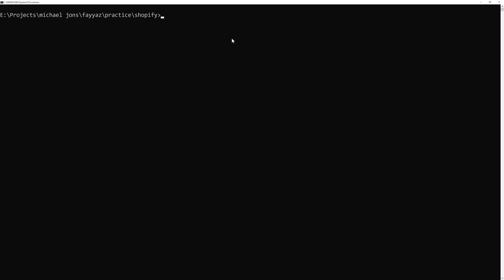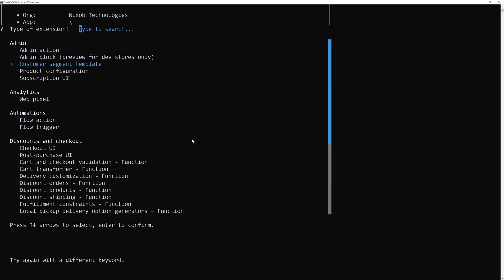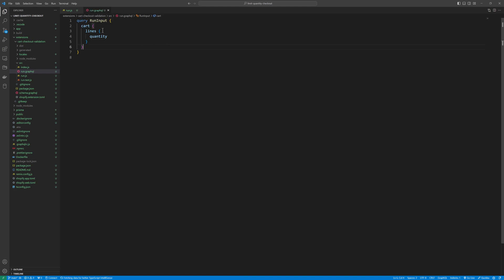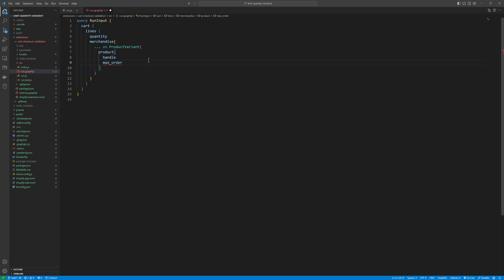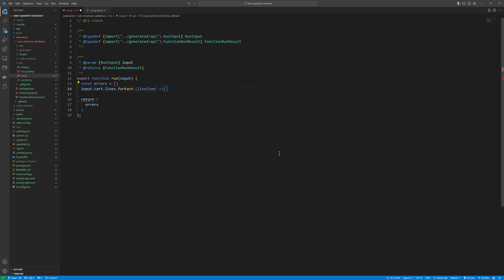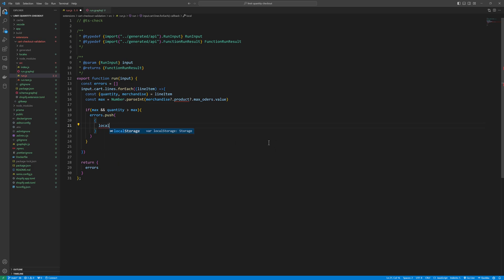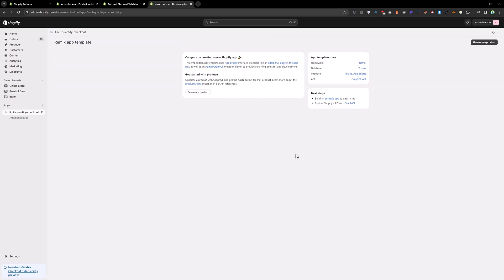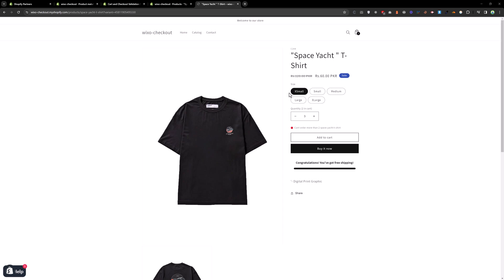How to Create Shopify Cart Validation Function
Cart and Checkout Validation Function API overview
The Cart and Checkout Validation API allows developers to provide their own validation of a cart and checkout.

Example use casesAnchor link to section titled "Example use cases"
Use tokengating or require a customer membership at checkout.
Verify the age or ID of a customer when they proceed through checkout.
Provide B2B product minimums, maximums, and multiples.
Provide B2B location order minimums, maximums, or credit limits.
Specify quantity limits in a flash sale.